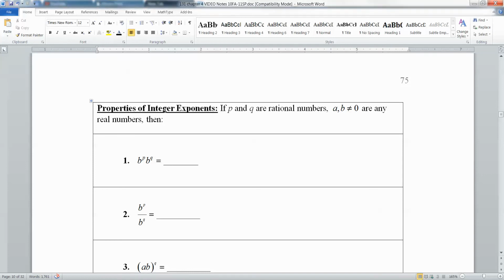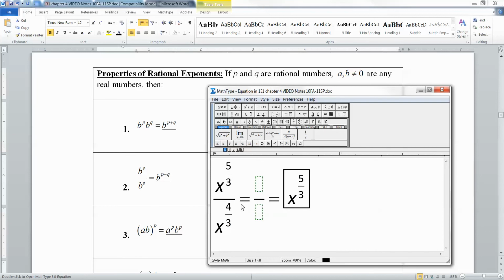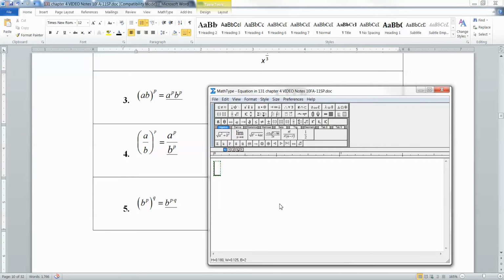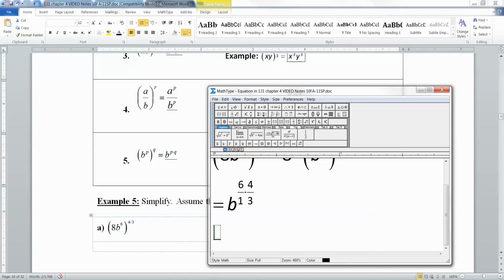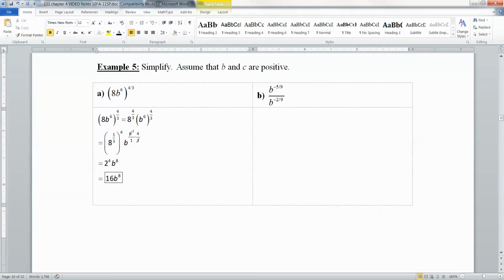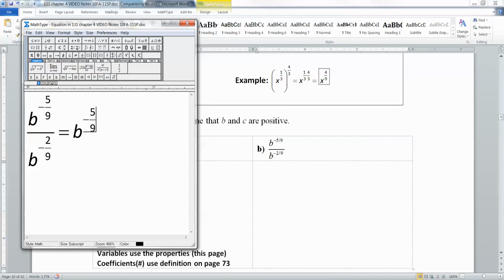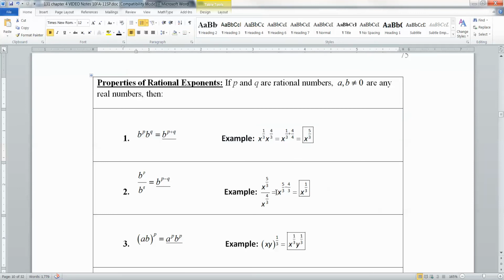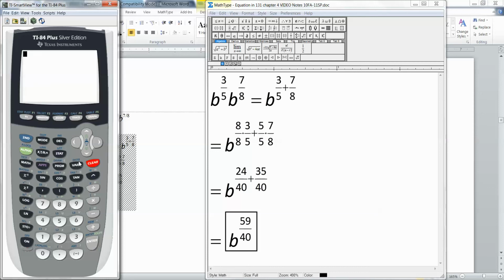4.2 Lecture - Part 4 of 6 - Math 131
Topics include:
Properties of Rational Exponents
Simplifying algebraic expressions with rational exponents